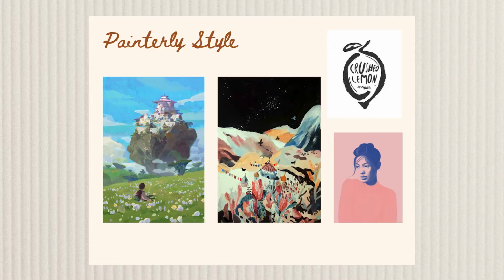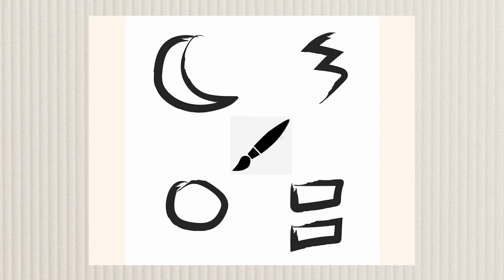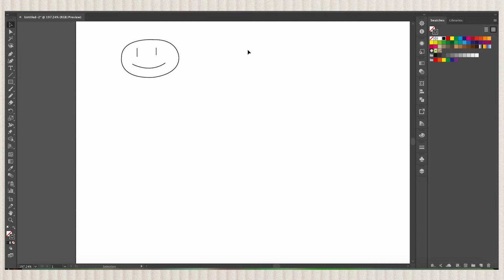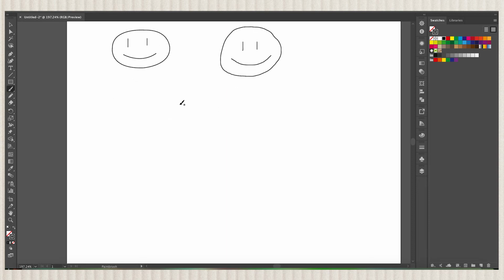DesignMakePlay D17 - Brush Types with Sarah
The type of brush you use when creating art can be more impactful than you may think. Each brush has a different purpose, and is therefore critical to bringing your abstract ideas to life. Watch as Sarah takes you through brush types she uses both traditionally and digitally.